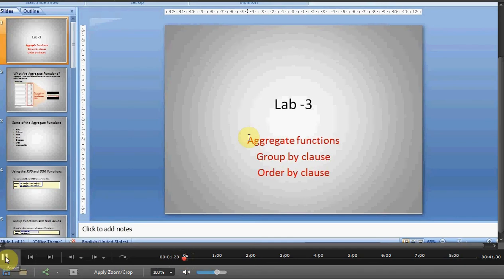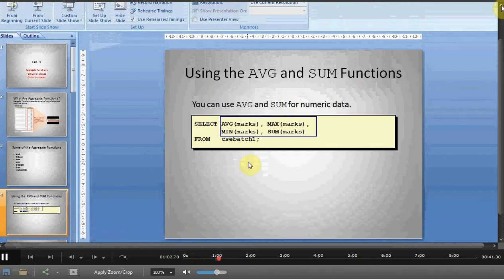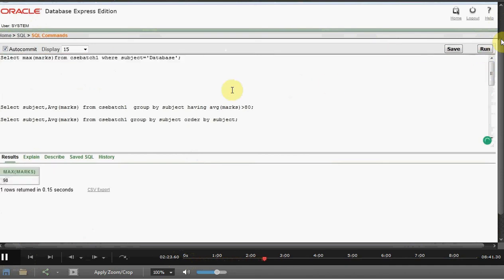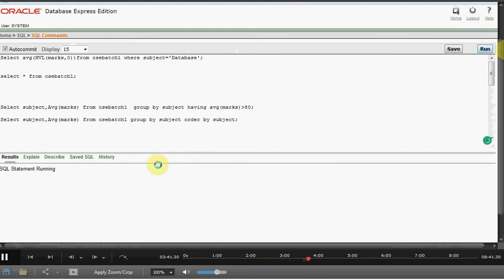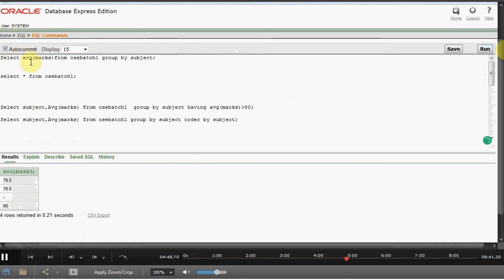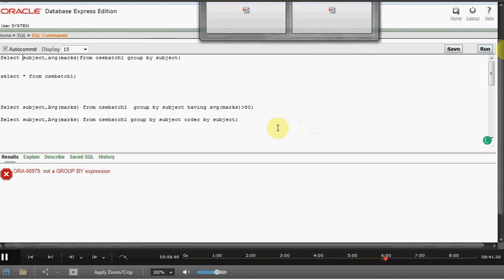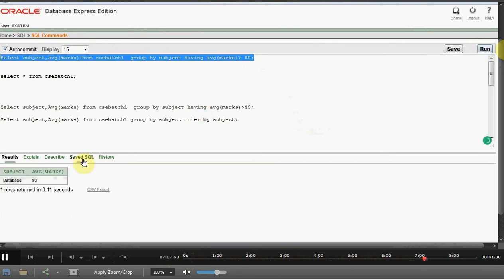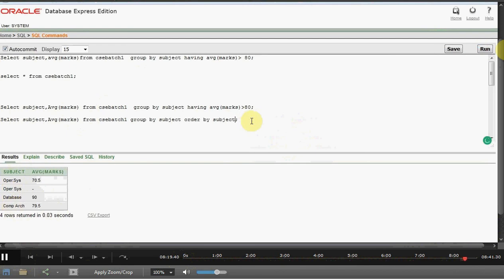DBMS Lab3 : Aggregate functions , Group by clause, Order by clause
Aggregate functions